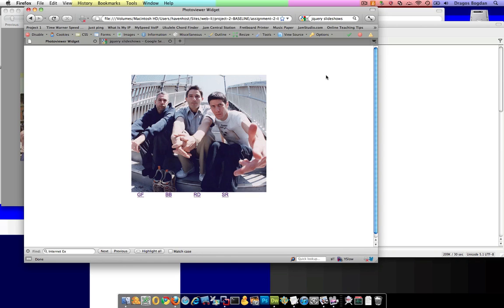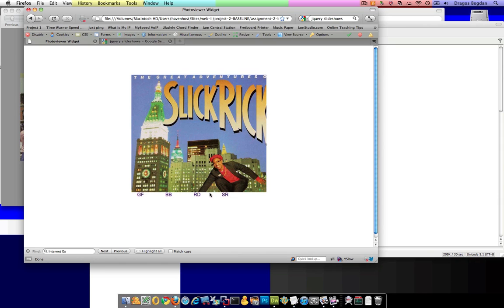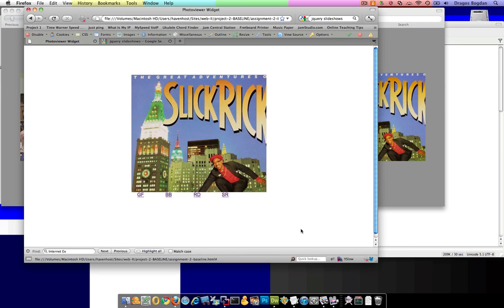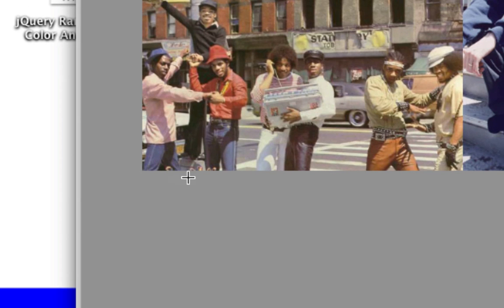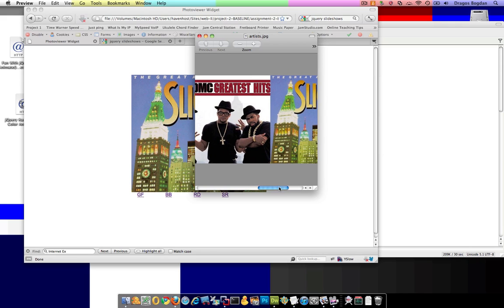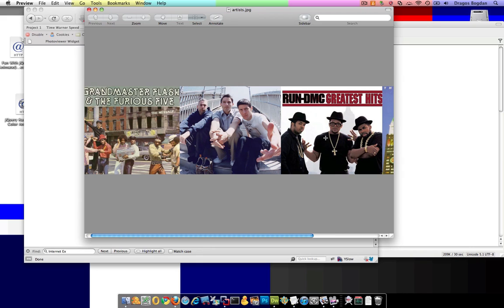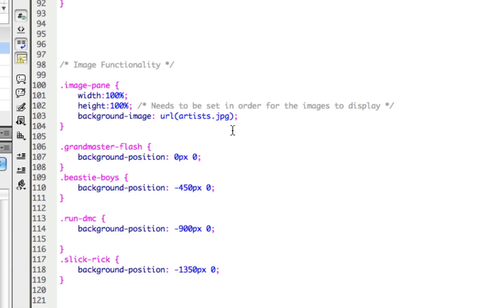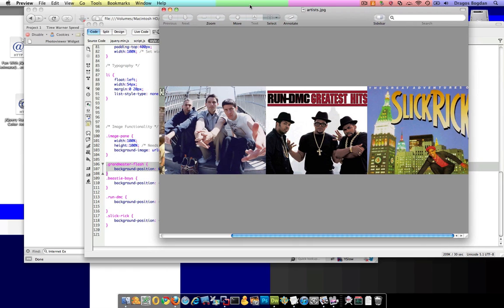(3/23) - Using Image Sprites - Picture Viewer Widget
Image sprites have become the preferred way to display image on a website to help reduce bandwidth usage as well as speed up the site. This video gives a brief explanation of CSS image sprites.